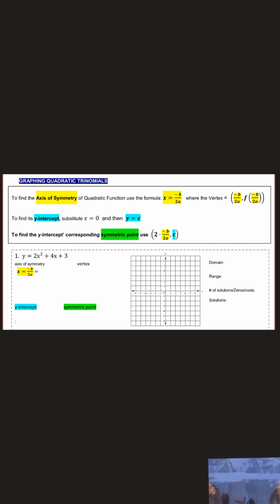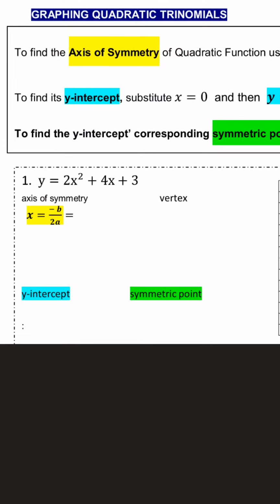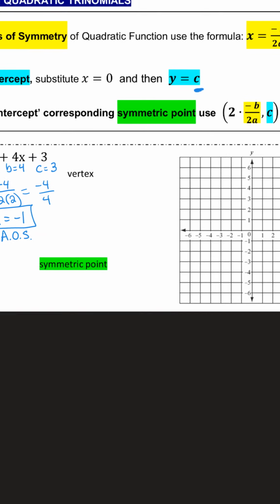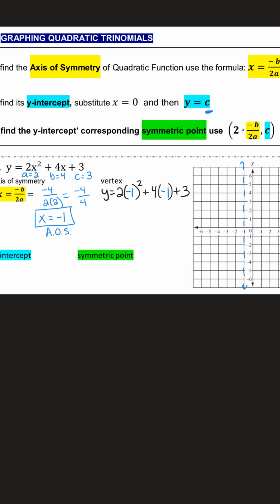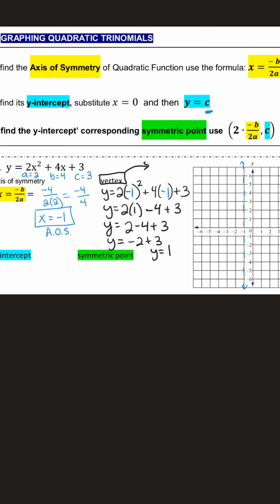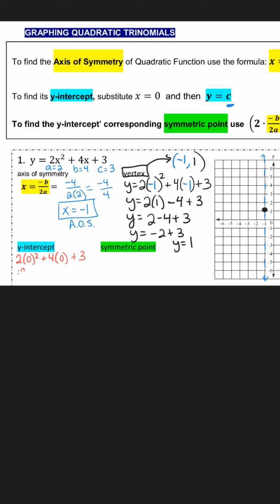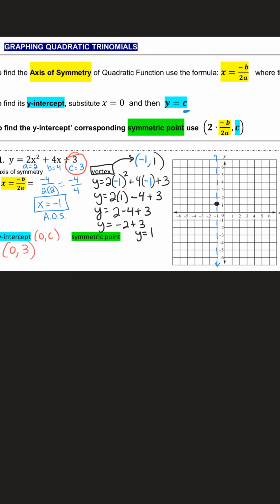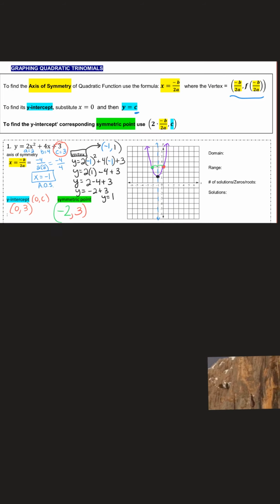Day 1 graphing trinomials #1